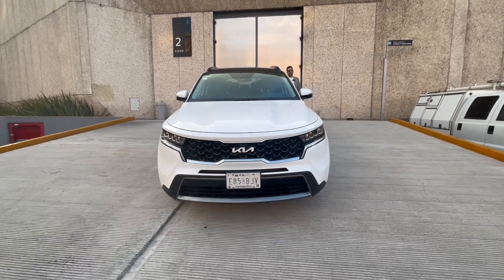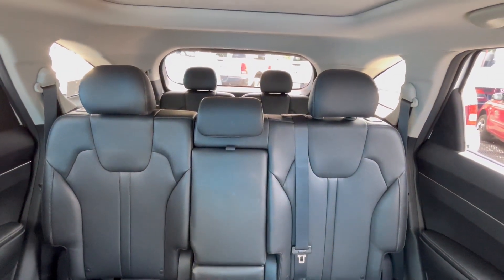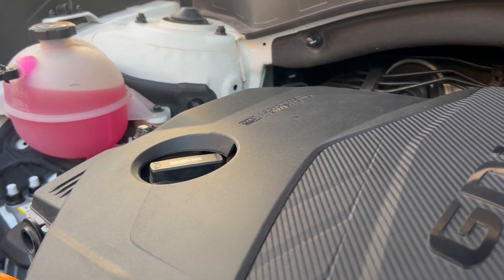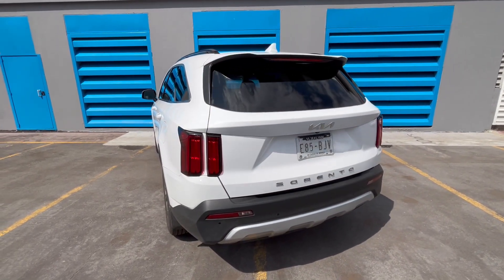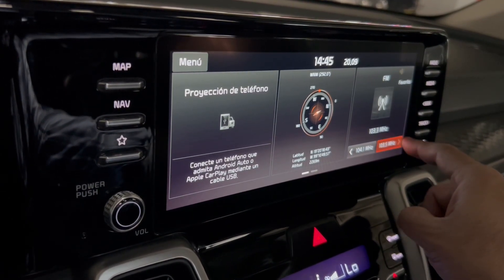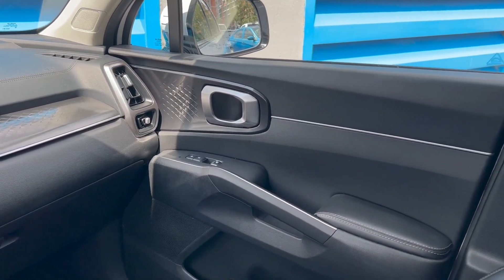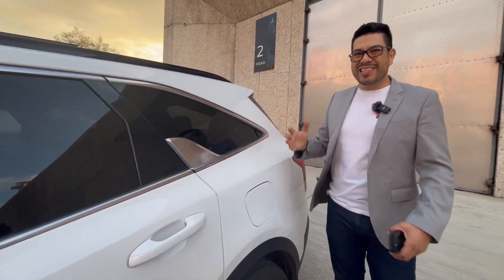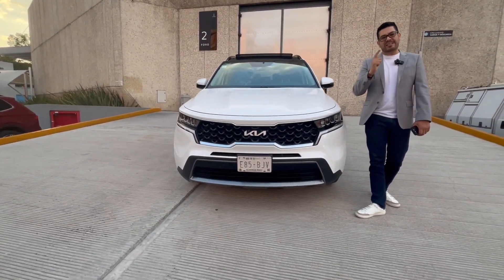KIA Sorento 2023 por dentro y por fuera.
KIA Sorento se ha consolidado como una de las SUVS favoritas de 3 filas de asientos que tiene un atractivo diseño y buenos niveles de comodidad, equipamiento y refinamiento. En Corea del sur ya se presentó una importante actualización de medio ciclo de vida para el año modelo 2024 pero en México aun tenemos esta propuesta 2023 con una buena relación valor-precio. Déjanos tus comentarios y dinos qué opinas. @kiamexico